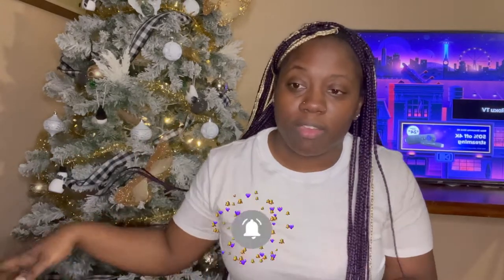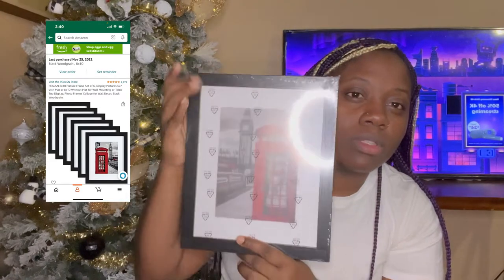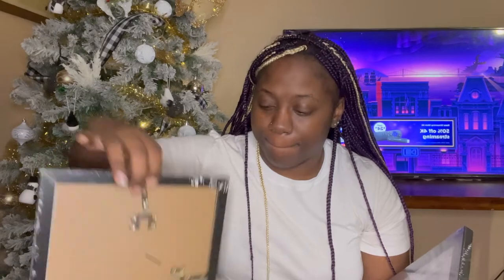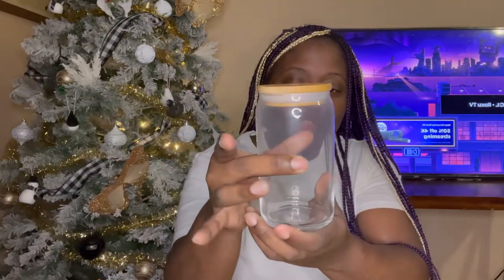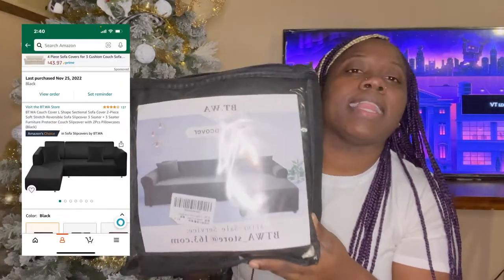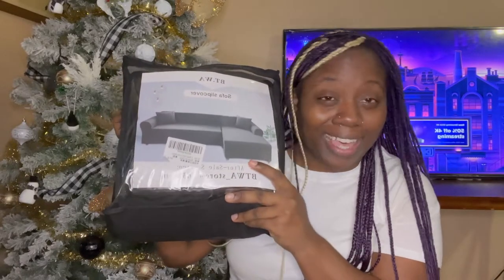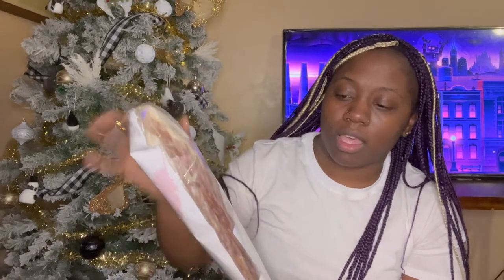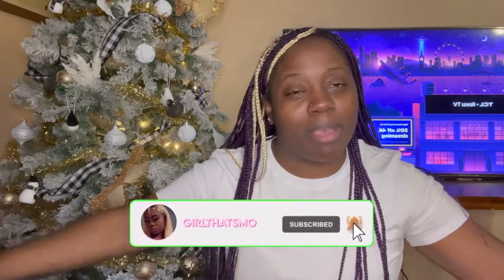Small Black Friday Haul | Vlogmas Day 5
Hey y'all It's me Mo 💋today is day 5 of vlogmas and I want to show you all what i purchased for blackfriday

Help your girl reach 5k by the end of the year 🥰

Beer Can Glasses Set,Drinking...

WILD AUTUMN 92PCS Beautiful...

BT.WA Couch Cover L Shape...

PEALSN 8x10 Picture Frame Set of...

HOSKO 1 Inch Black Curtain Rods -...